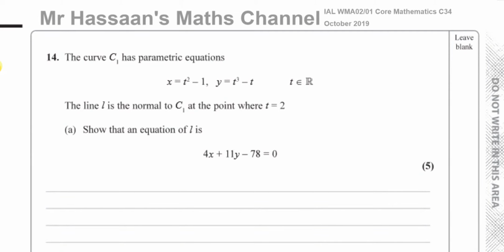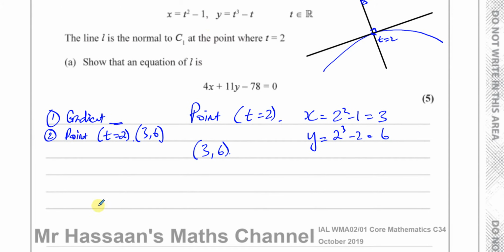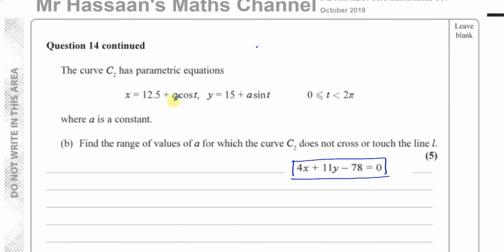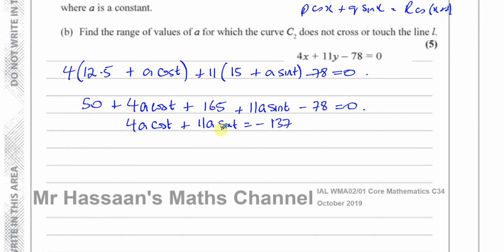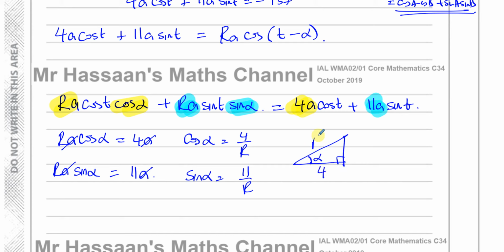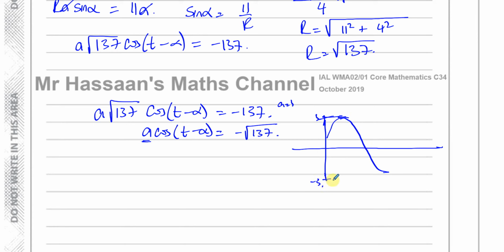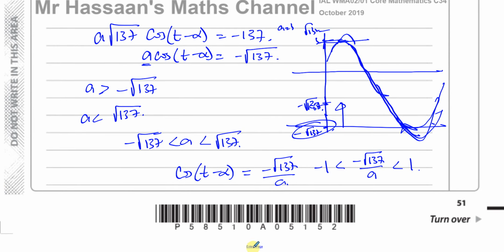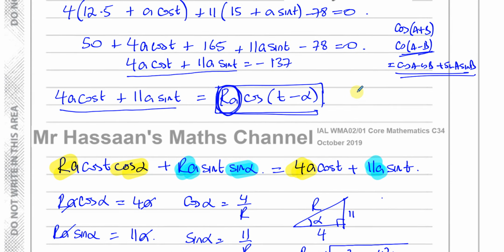WMA02/01 IAL (Edexcel) C34 Oct 2019 Q14 Parametric Equations, Trigonometric Identities